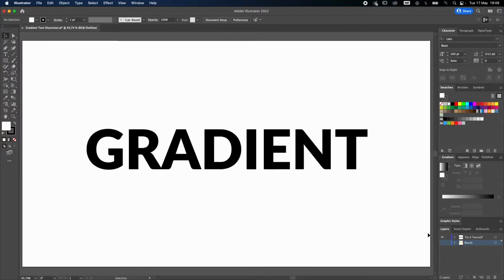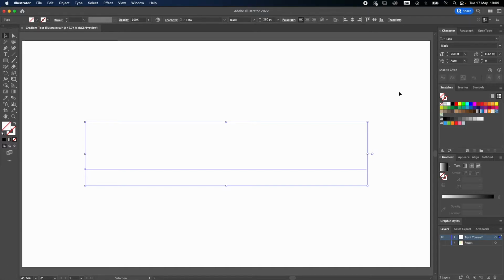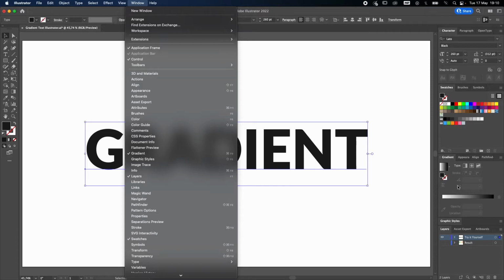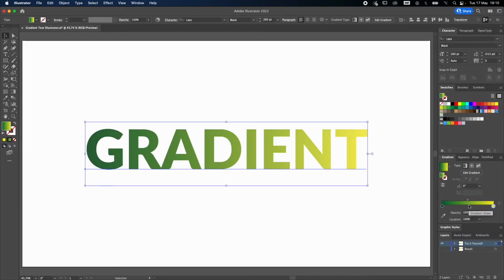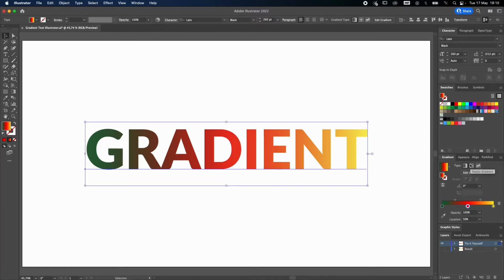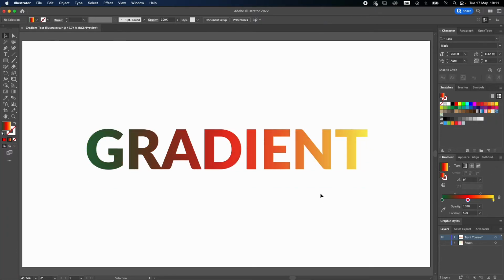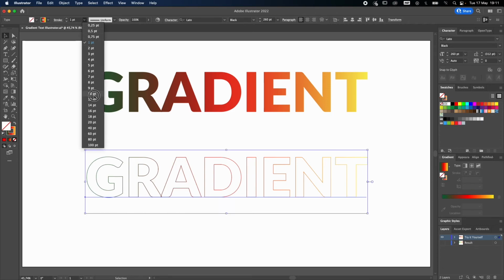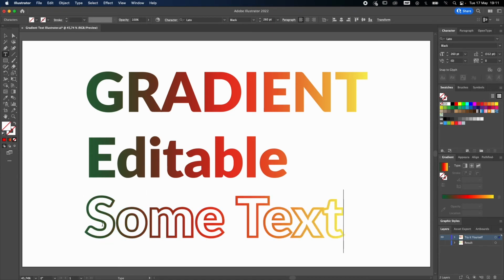Create Gradient Text in Illustrator - 2 Minute Tutorial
Creating a gradient text in Illustrator is not as straightforward as you might think. In this 2 minute tutorial you will learn how to make a text with a gradient and keep it completely editable. Also you will learn how to make a text with a gradient stroke.